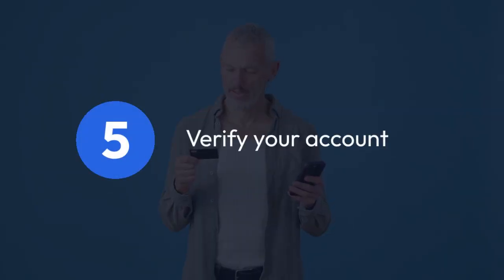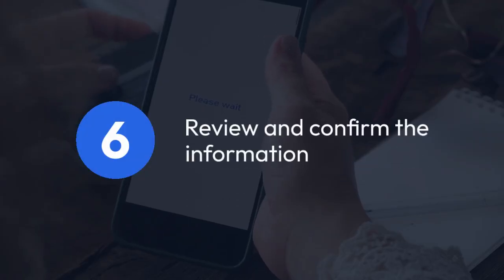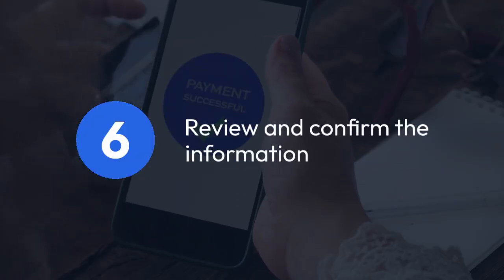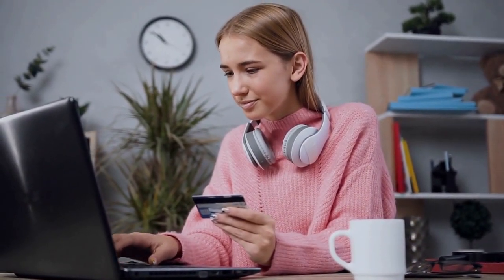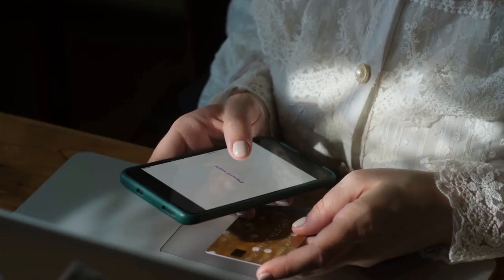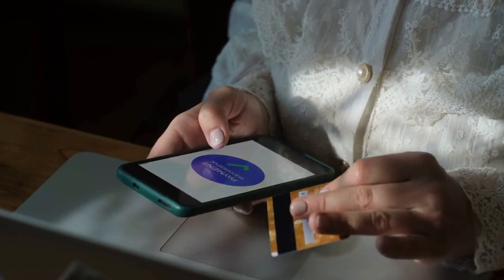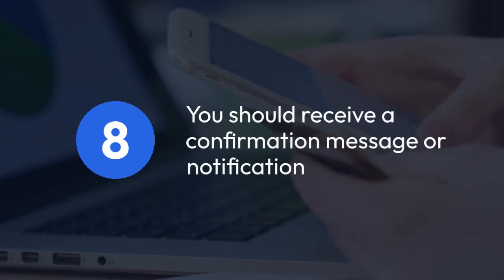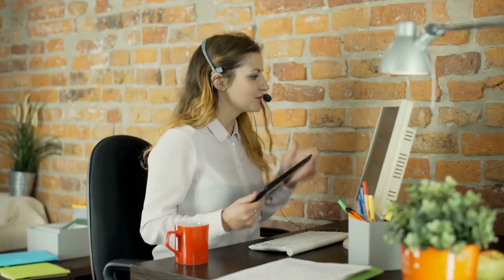How to add bank account in OGL app?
In this tutorial, you will learn how to easily add a bank account in the OGL app. Follow the step-by-step instructions to link your bank account securely and conveniently. Say goodbye to manual transactions and enjoy seamless banking with OGL.